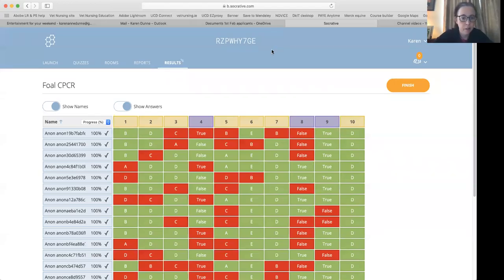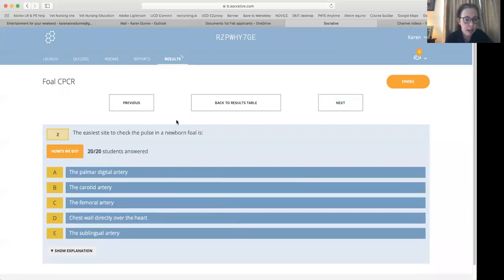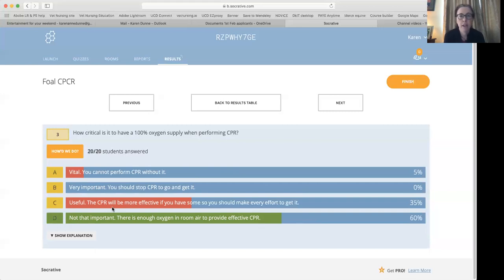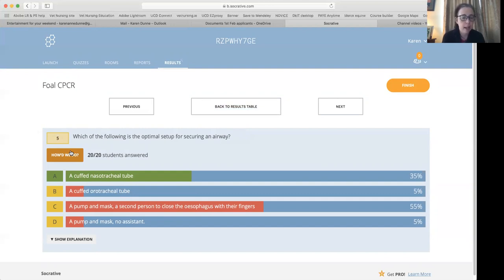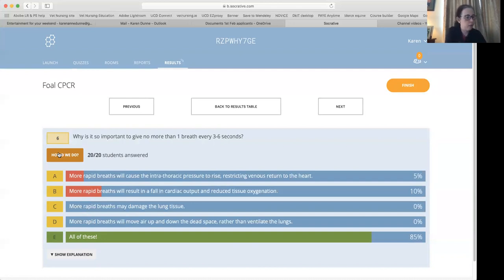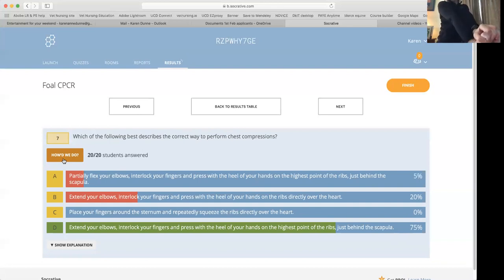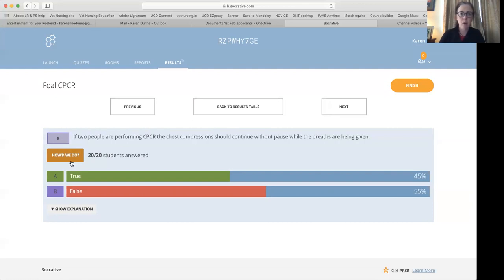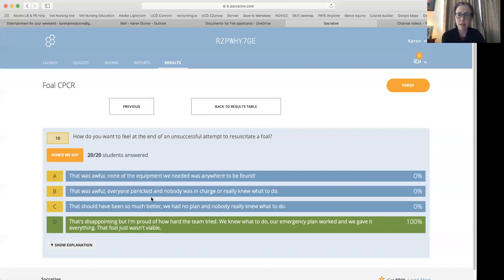Foal CPCR quiz feedback